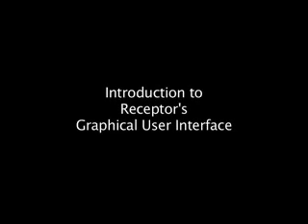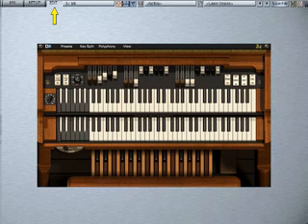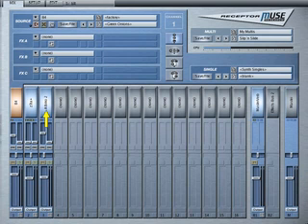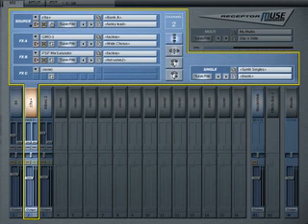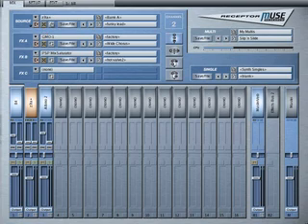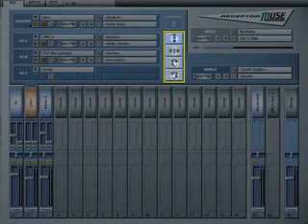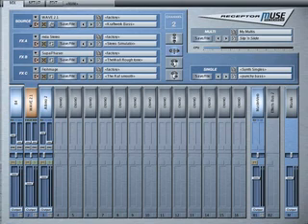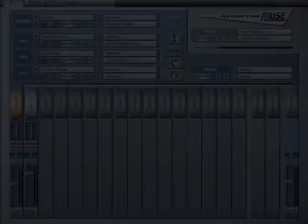Receptor's Graphical User Interface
Receptor's simple and intuitive graphical interface belies the power, flexibility, and sonic potential of the unit. Receptor can be easily understood by beginners, yet provides all the advanced features required by professional performers, composers, and producers. Jordan and Egor take you on a tour of the basic principles behind Receptor's graphical user interface.